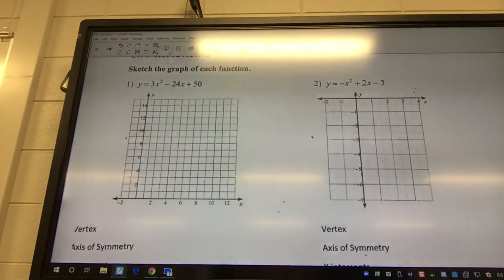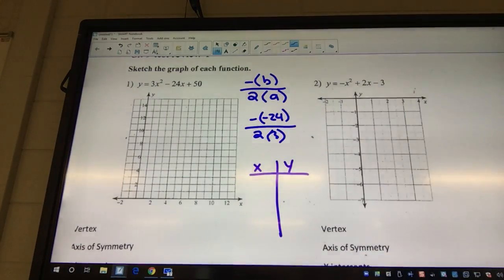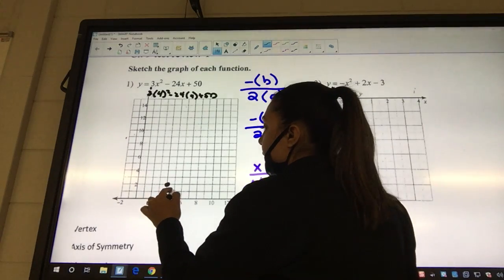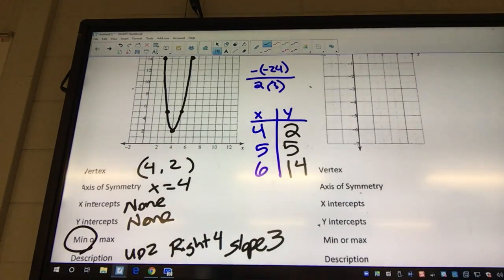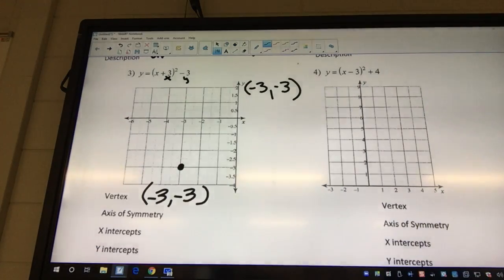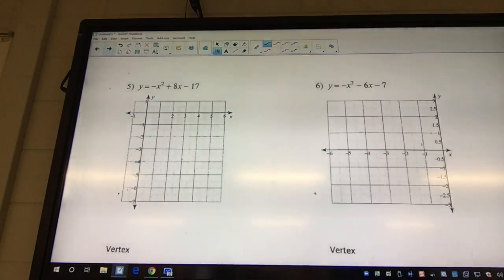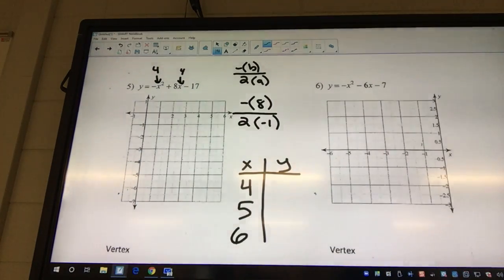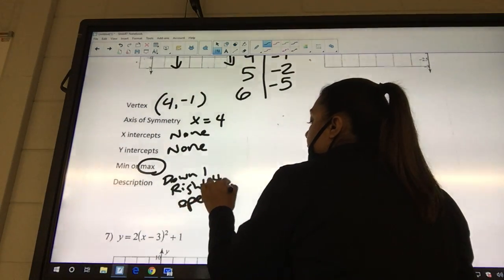Period 3,6,7 ch 9 test review 1 video part 1